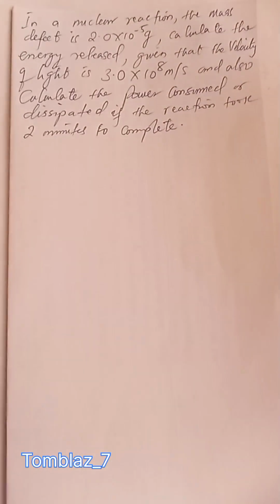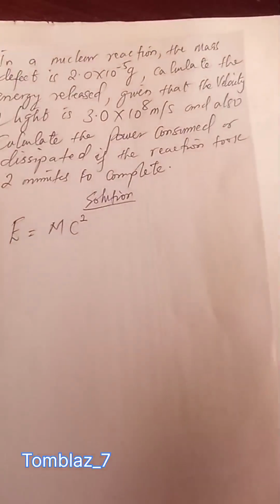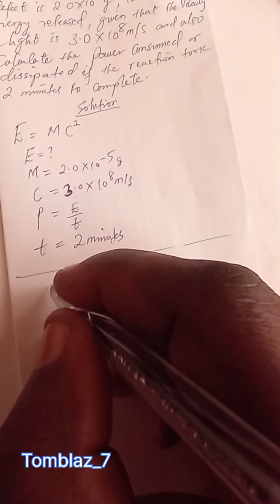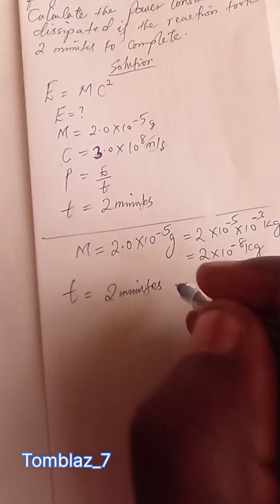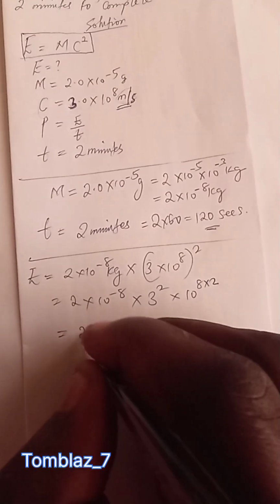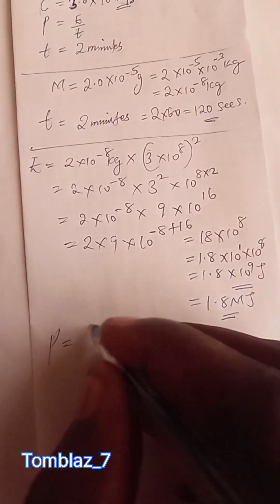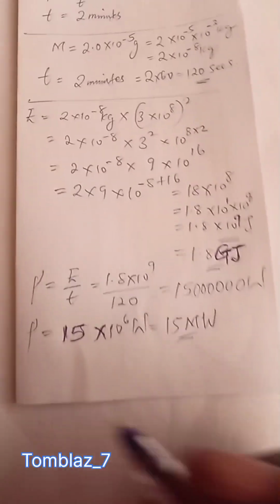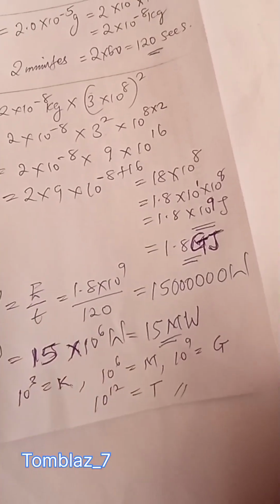Einstein's Equation Calculations to find Energy released and power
Einstein's Equation Calculations to find Energy released and powerCalculations in Physics